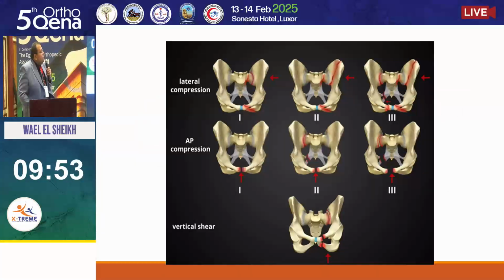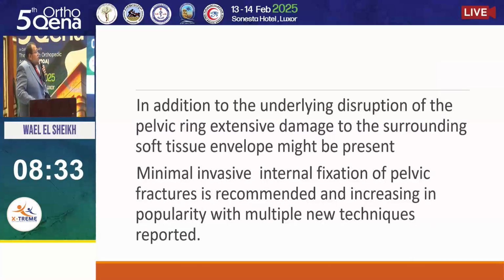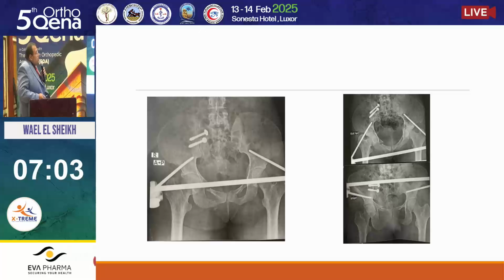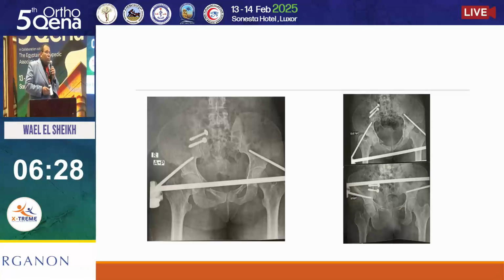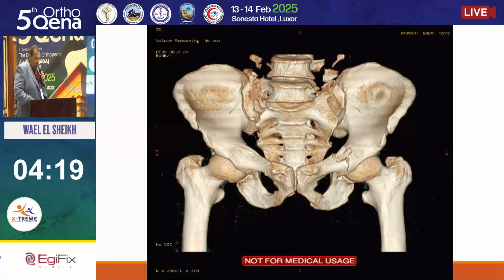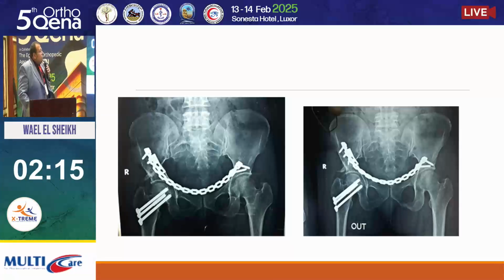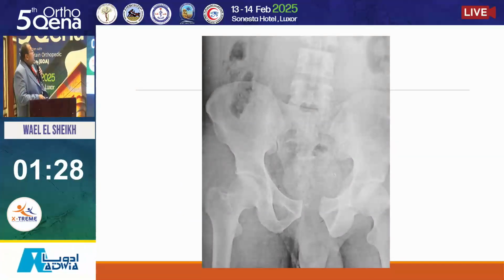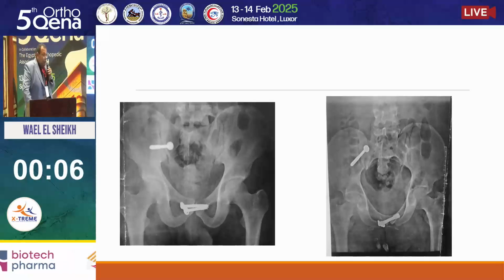Prof. Wael El Sheikh - Minimal Invasive Fixation of Pelvic Fractures